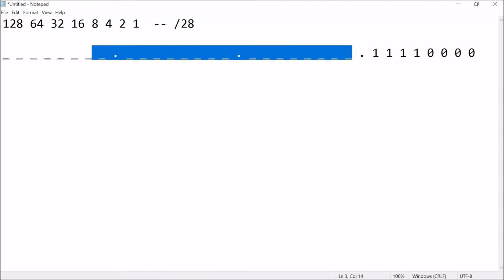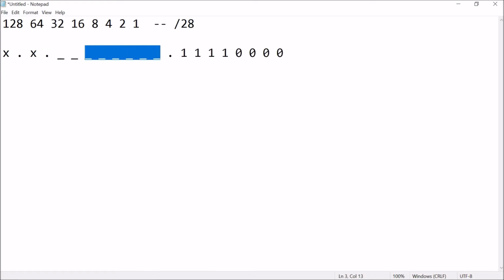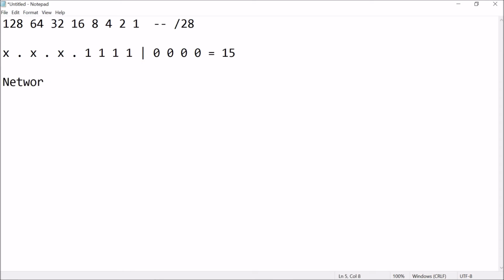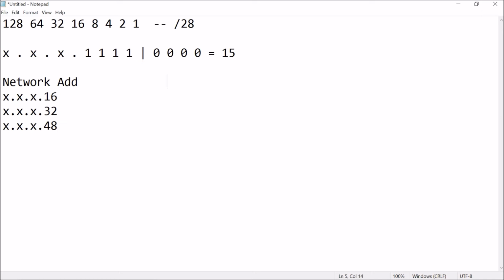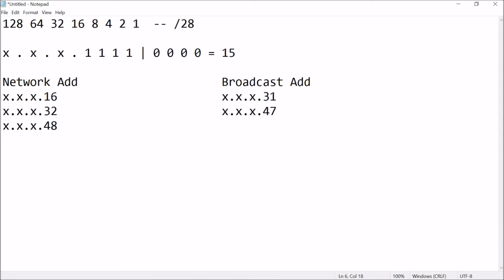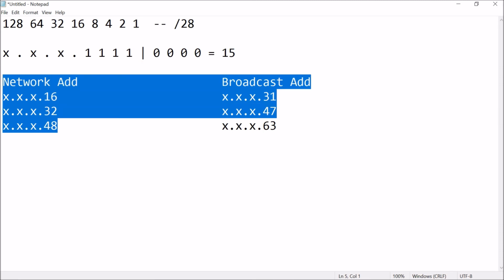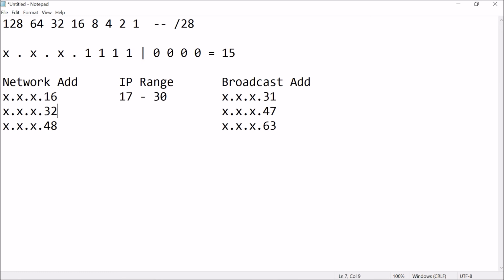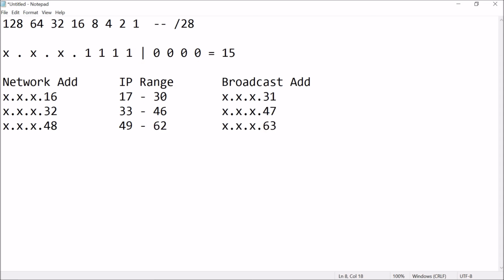VLSM Computation using CIDR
Step by step tutorial how you can compute for VLSM using CIDR. This is a series of tutorials dedicated to VLSM and IP subnetting.